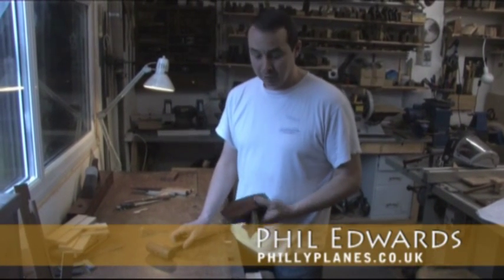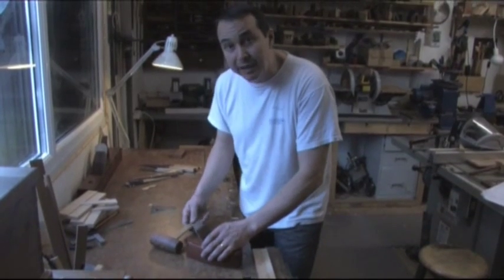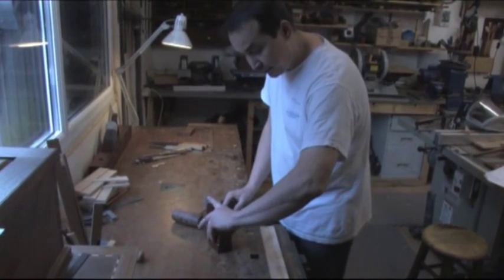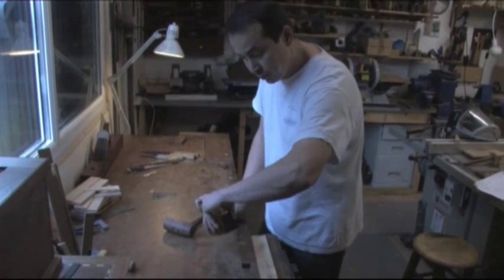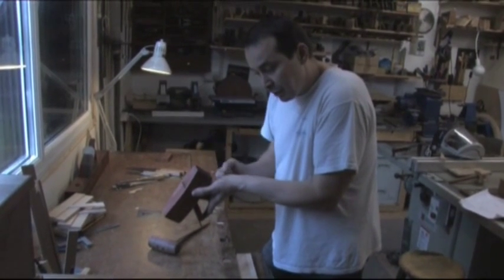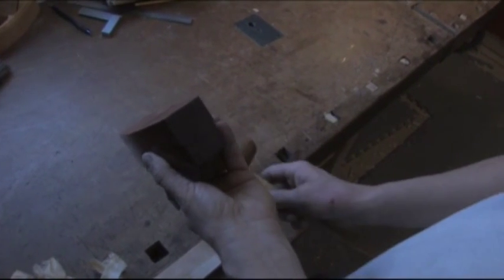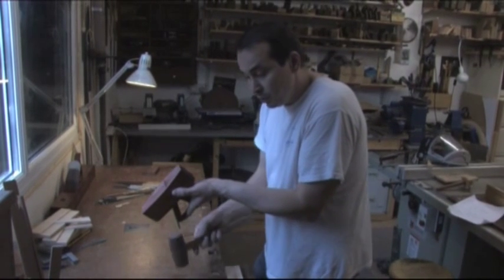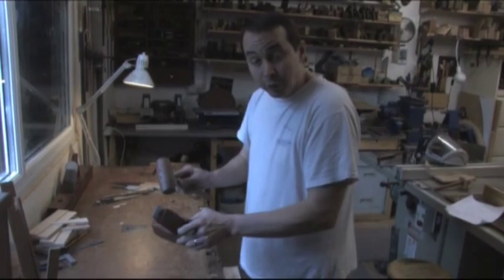Setting up a Wooden Hand Plane with Phil Edwards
In this short video, we learn from Phil Edwards how to setup a wooden hand plane for use.  Phil makes wooden hand planes in his woodworking workshop down in Devon, UK.  Wooden hand planes are such simple devices, every woodworker should have one for their woodworking projects!